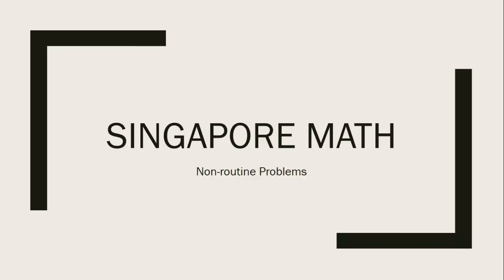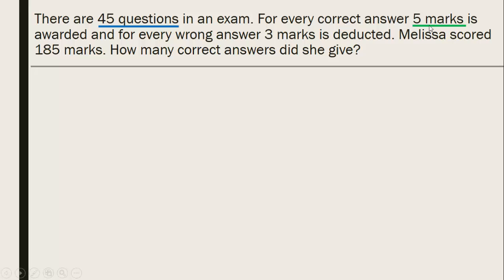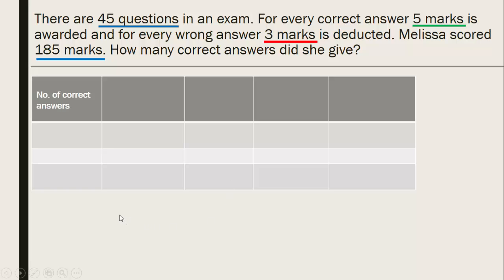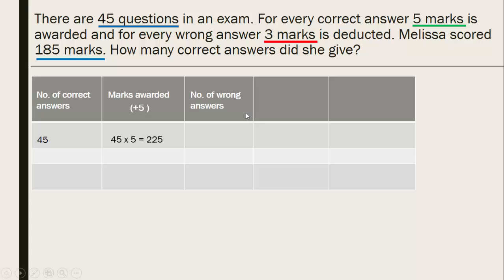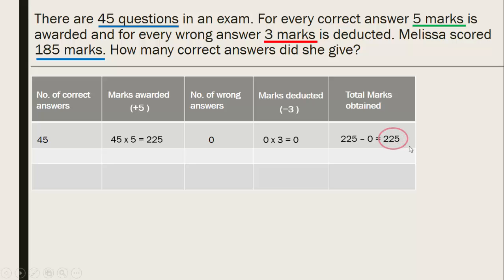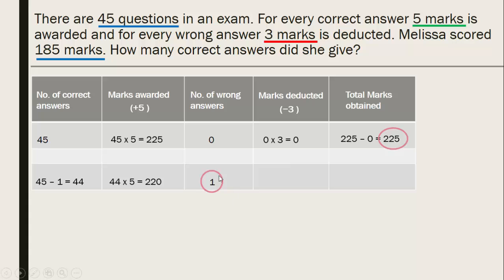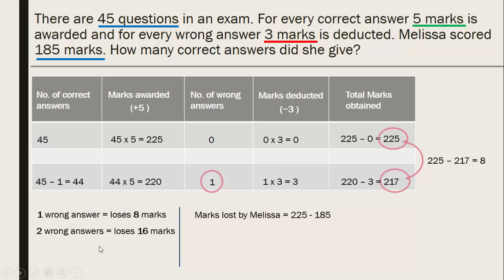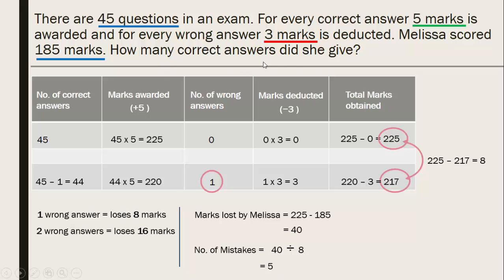Singapore Math : Non-Routine Problems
This video describes how to solve some of the non-routine problems encountered in mathematics.
The problem being solved in this video:
There are 45 questions in an exam. For every correct answer 5 marks is awarded and for every wrong answer 3 marks is deducted. Melissa scored 185 marks. How many correct answers did she give?